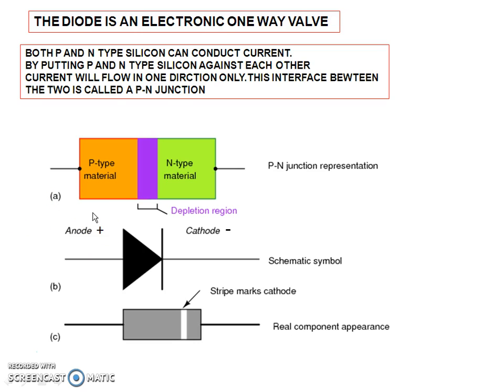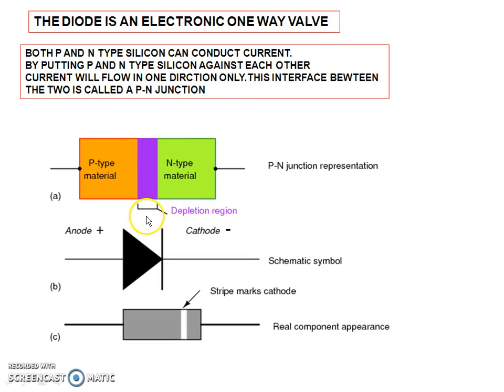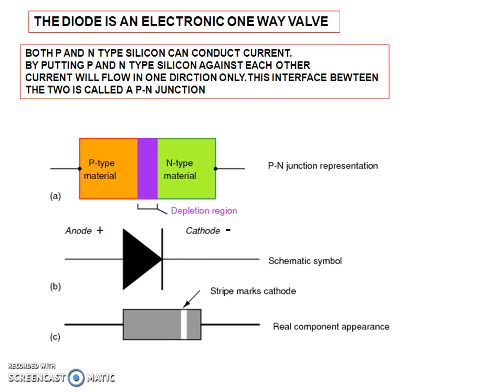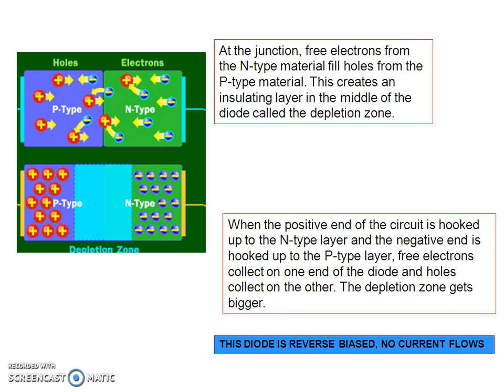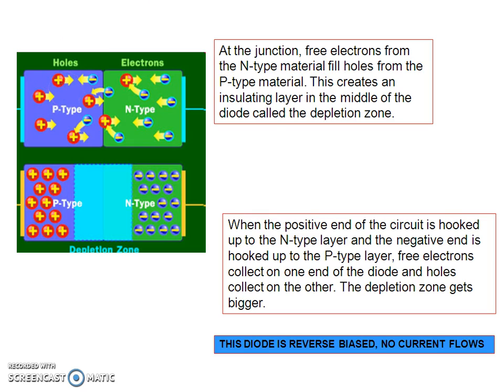Semiconductor diode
1.What is semiconductor diode?
2.Symbolic representation
3.Concept of Holes and Electrons
4.Formation of Depletion region
5. Conduction of diode
6. Immobilsed charge carriers